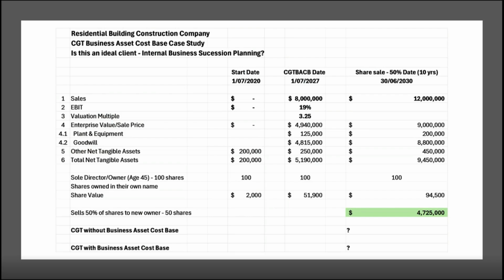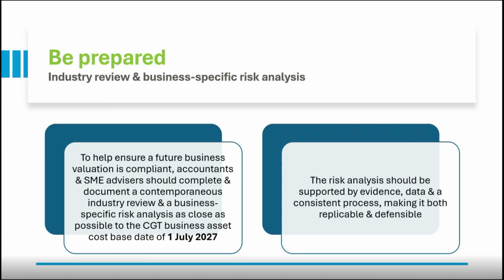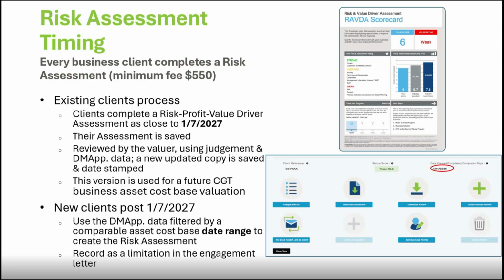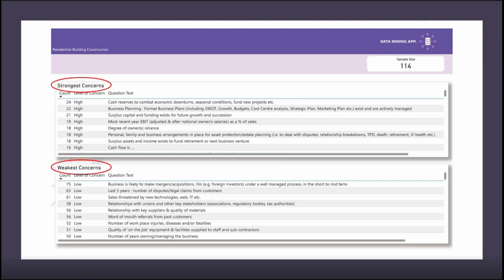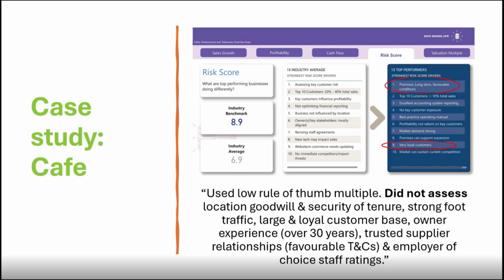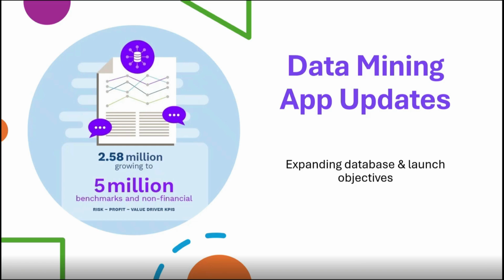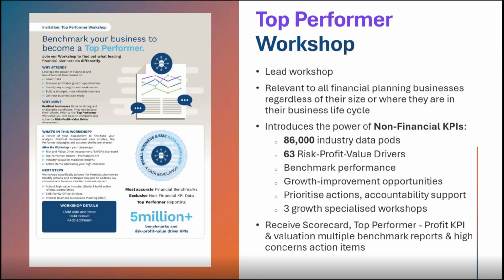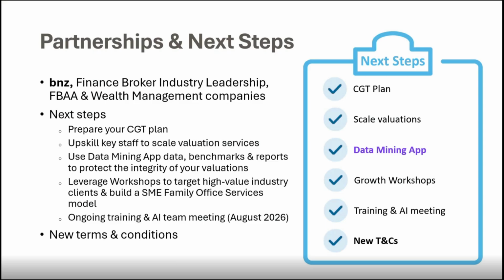AP online Forum (CGT reforms)